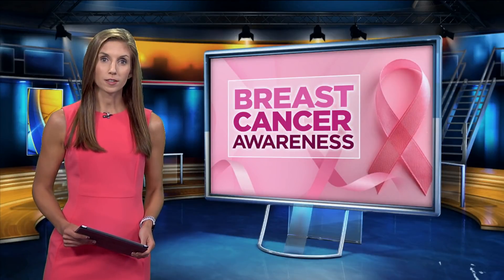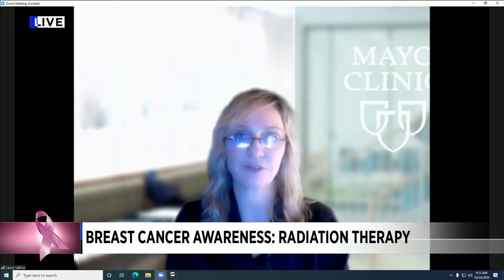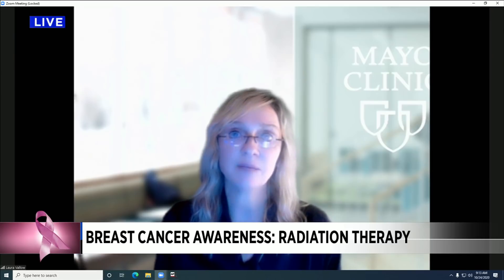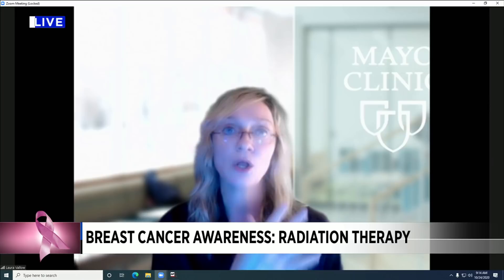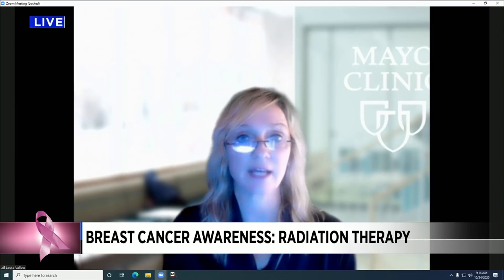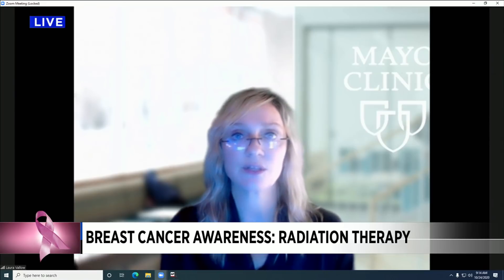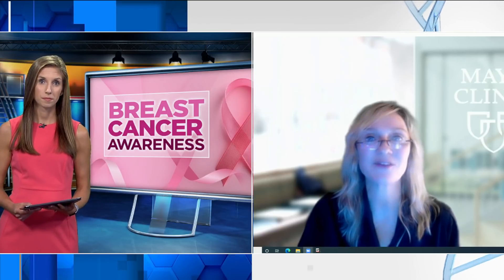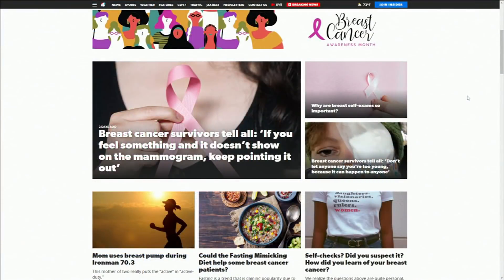Breast Cancer Awareness: Radiation Therapy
Radiation therapy has an important role in treating all stages.  It may be recommended for people with stage 0 through stage three breast cancer after a lumpectomy or mastectomy to decrease the risk of cancer recurrence. Joining TMS now is Dr. Laura Vallow, a radiation oncologist from Mayo Clinc.